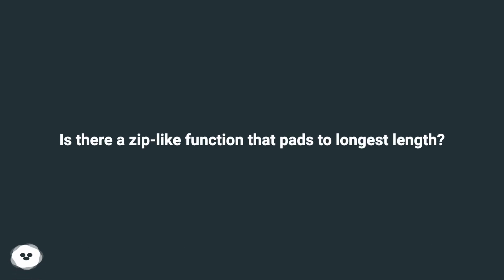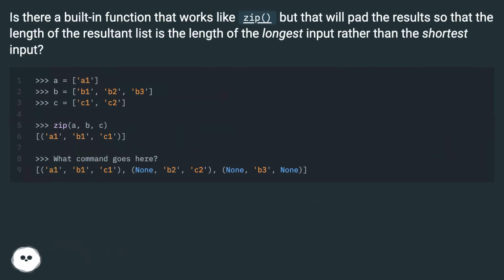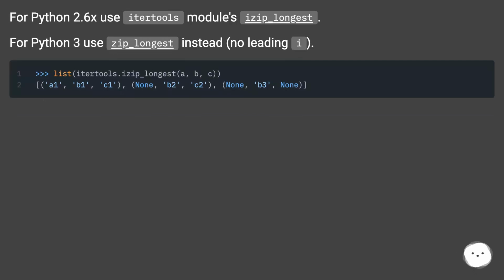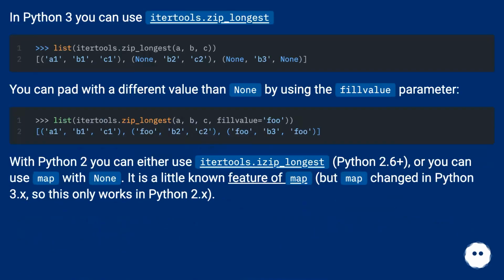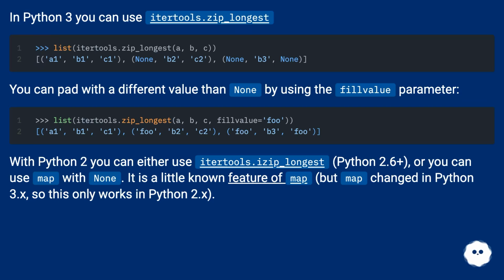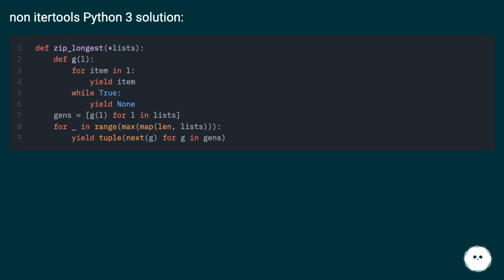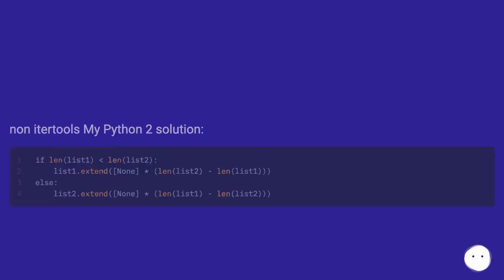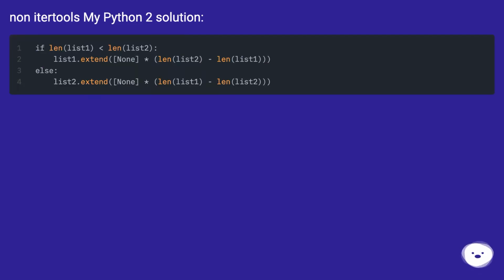Is there a zip-like function that pads to longest length?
Chapters
00:00 Is There A Zip-Like Function That Pads To Longest Length?
00:19 Answer 1 Score 92
00:38 Accepted Answer Score 399
01:14 Answer 3 Score 9
01:28 Answer 4 Score 4
01:39 Thank you